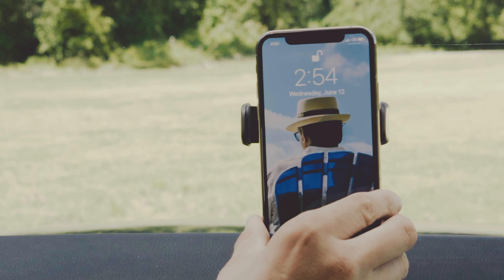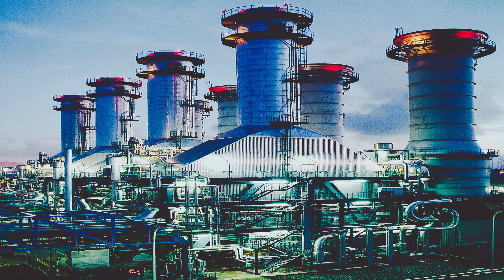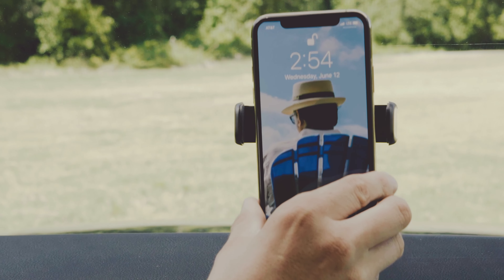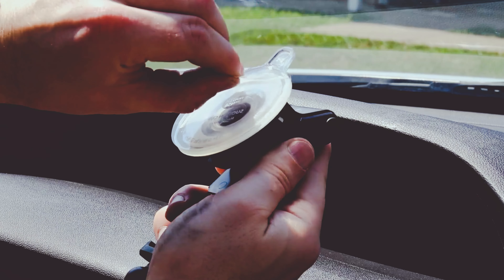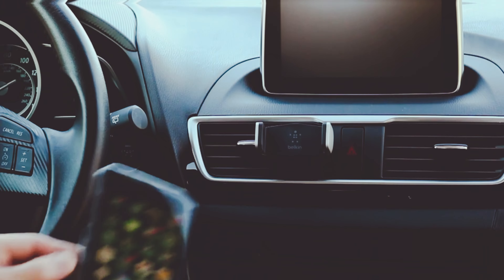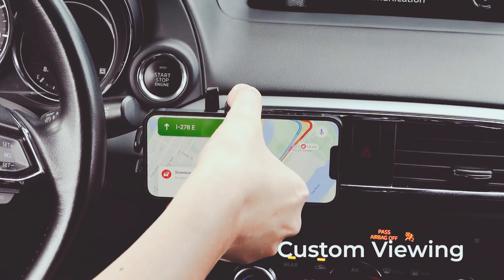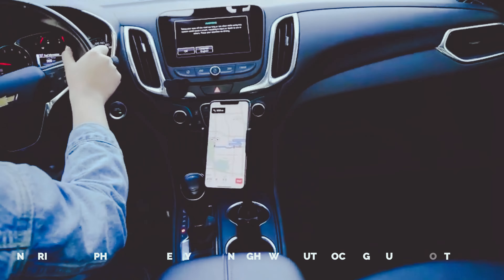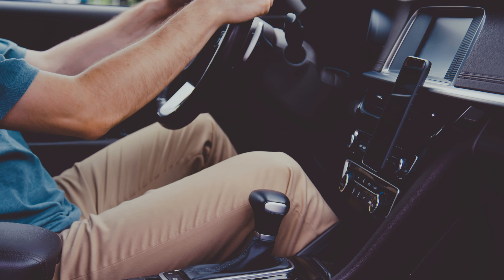Best Car Phone Holders 2024 - (Which One Is The Best?)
➡ Links of the Best Car Phone Holders we listed in this video.

1. TopGo Cup Holder Phone Mount - Best Car Phone Holder Overall

2. iOttie Easy One Touch - Best Car Phone Holder for Older Cars

3. Belkin Car Vent Mount - Best Value Car Phone Holder

4. iOttie Auto Sense - Best Wireless Charging Car Phone Holder

5. ESR HaloLock - Best Budget Car Phone Holder

In this video, we review the best car phone holders to keep your device secure and accessible while driving. Our top pick is the TopGo Cup Holder Phone Mount, which excels in stability and adjustability, making it the best overall car phone holder. For those with older cars, the iOttie Easy One Touch offers an easy-to-use design that fits a variety of vehicle interiors. The Belkin Car Vent Mount provides excellent value with its simple yet effective design. If you're looking for a phone holder with wireless charging capabilities, the iOttie Auto Sense is the best choice, offering convenience and smart technology. Finally, the ESR HaloLock stands out as the best budget option, combining affordability with reliable performance. Safe travels!